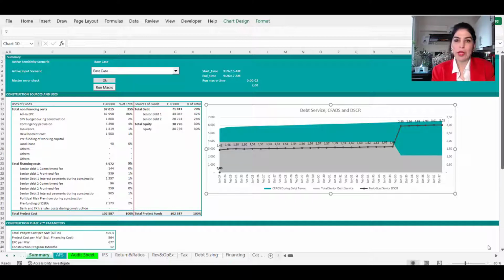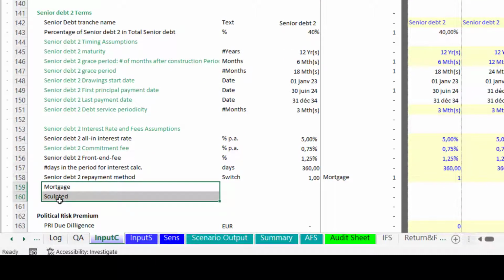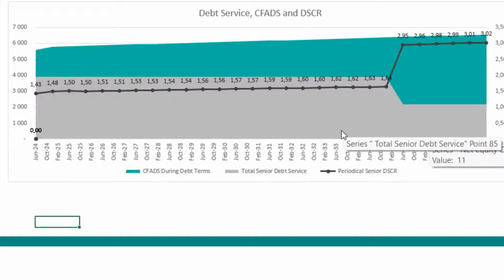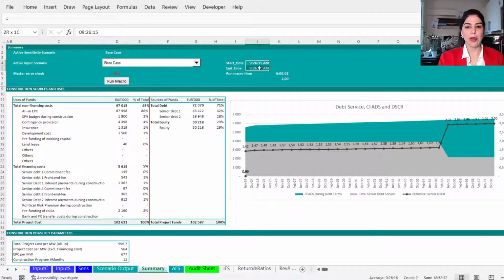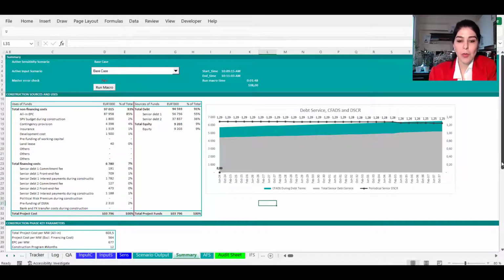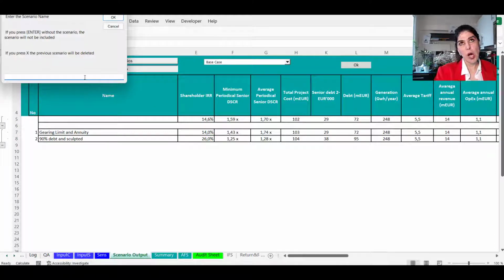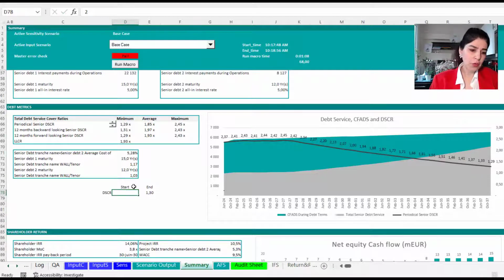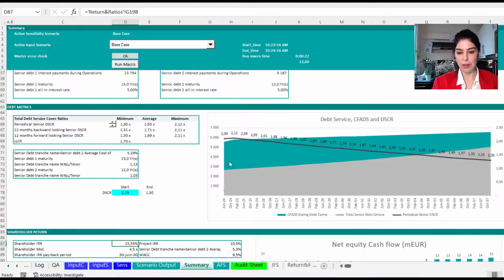Practice debt sizing and debt sculpting with me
In this video I show you different scenarios with debt sizing and debt sculpting.

- I start with the example of a structure in which debt is sized based on a maximum debt to capital ratio and with annuity debt repayment. This is resulting in a high DSCR ratios and therefore the possibility to either raise more debt or sculpt the debt.

- Then I switch to debt sizing using a target DSCR of 1.3x. This will increase the debt amount up to 90% of total project cost which might be too aggressive and risky and not acceptable by lenders.

- Next is to size the debt based on a min of debt resulting from max debt to capital ratio and debt sized based on CFADS and min DSCR. Two tranches of debt are considered in the analysis and are sculpted to maximize equity IRR and satisfy min DSCR required by lenders.

- This example also shows that including the debt sizing method using CFADS will result in a number of circularities in the model. If you are using the copy and paste method to get rid of the circular reference, then it will slow down the model and also you won't be able to use goal seek function.

Just note that in this video, I do not explain how to build the debt sizing mechanics in the model and my aim here is to encourage you to think about the upside of debt sculpting.

If you want to learn more about debt sizing and debt sculpting, I encourage you to check Professor Edward Bodmer's website and go through his videos on this topic: